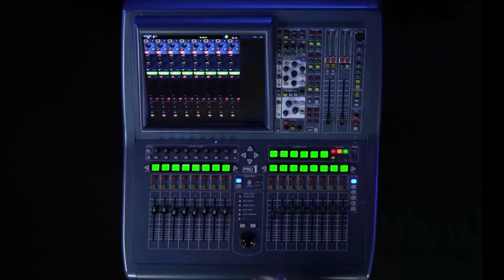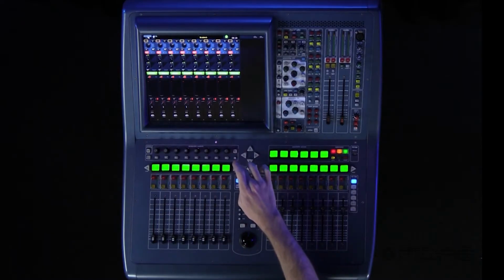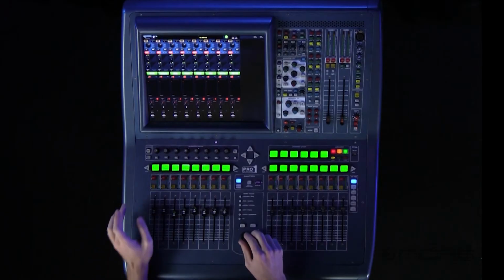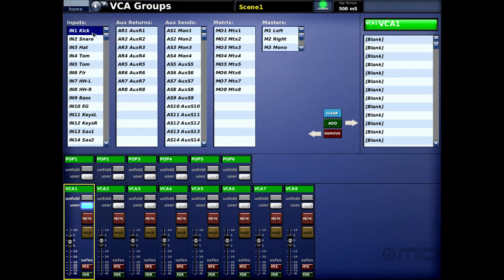MIDAS PRO1 Quick Tip - POP Groups & VCAs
Join Midas' Evan Hooton as he walks us through how to set up POP Groups & VCAs on the PRO1, running our latest Gen-III software.